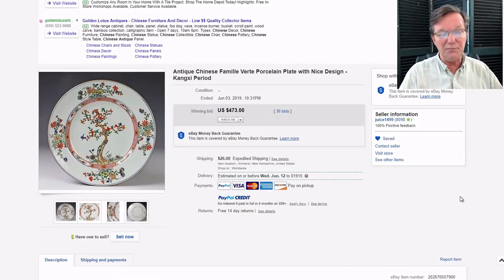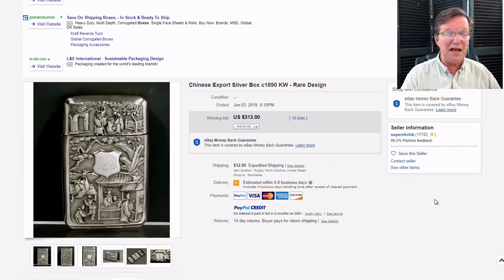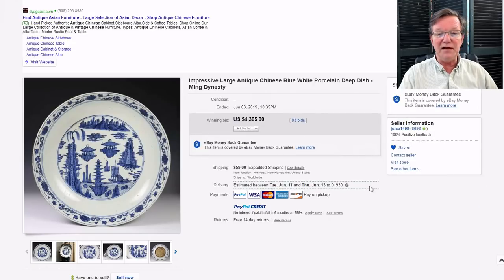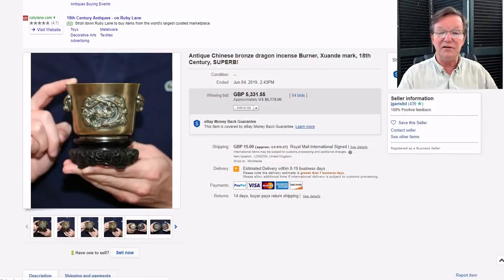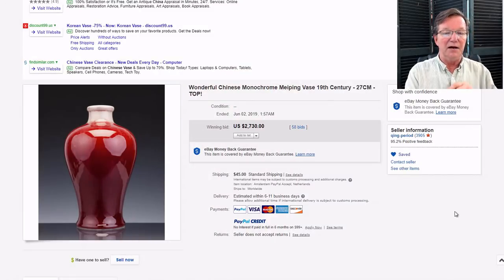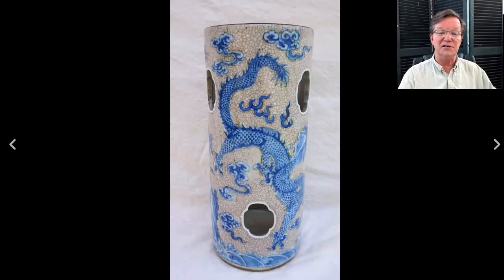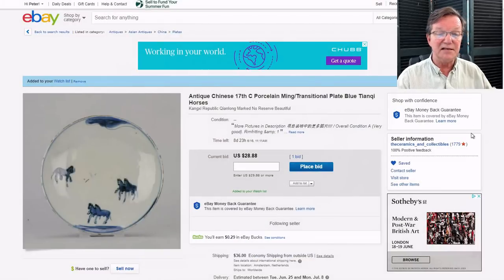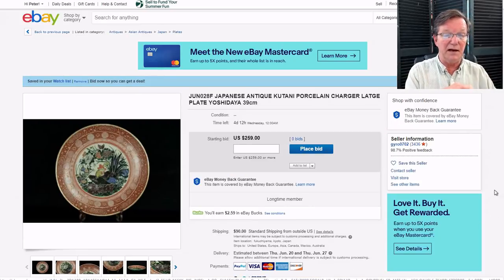Weekly eBay Chinese Porcelain and Art Auction Results June 7 2019, Preview For Next Week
About this video:
Welcome.
Regular weekly and bi-weekly videos from Peter Combs and Bidamount about Asian art and the auction market. With an emphasis on fine art, auction news, and art news from numerous auction houses and online auction venues. These videos focus extensively on the Chinese art market and the Japanese art market. Other videos cover the topics of understanding and identifying authentic Chinese porcelain, Chinese bronze as well as information about the history of Chinese and Asian art.  Visit Bidamount.com to learn more, join the ASIAN ART Forum and take advantage of the reference library filled with hundreds of auction catalogs and reference books on Fine Art, current art value by category, and links to museum collections. Weekly eBay Chinese Porcelain and Art Auction Results June 7 2019, Preview For Next Week.

A number of good things this week including several good Ming Jiajing and fine Kangxi porcelains and a fine Transitional period vase.  A pretty Dauguang enamel dish, a fine Langyao meiping vase and more good pieces. Also a very unusual piece of Satsuma pottery, a fine carved dragon Inro.

A preview of things coming up over the weekend and next week, including a nice Hat Stand with dragon. fine Export fan, a very fine Kangxi blue and white charger and a good ming bronze.